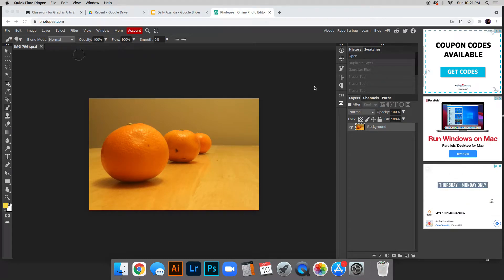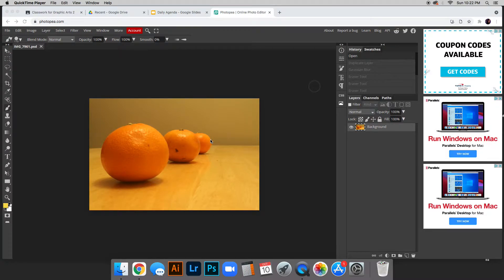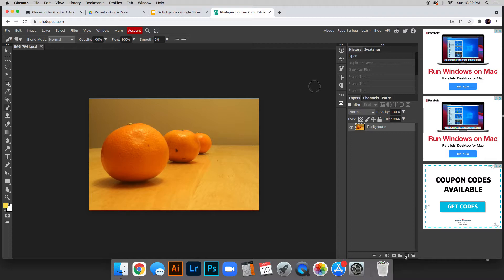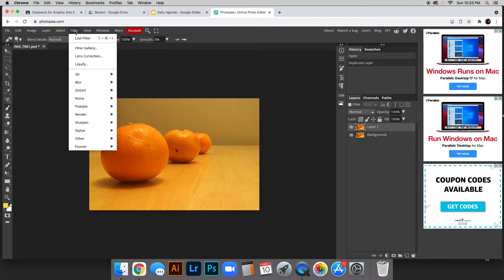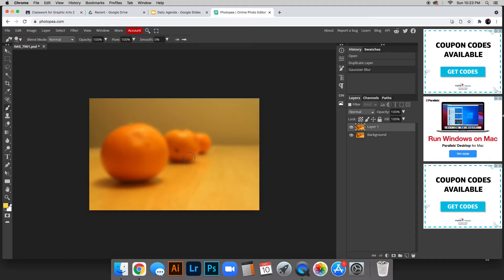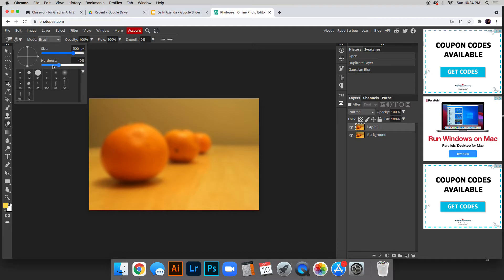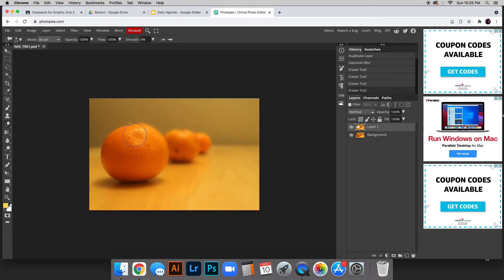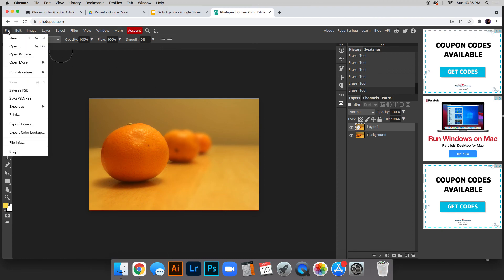False Shallow DOF Photopea